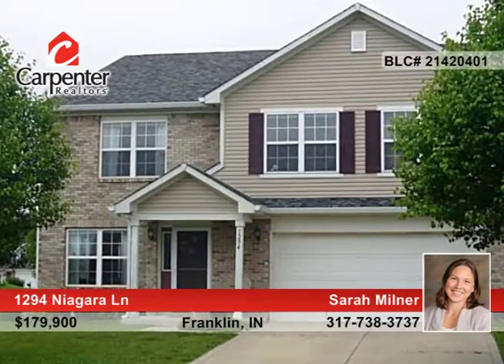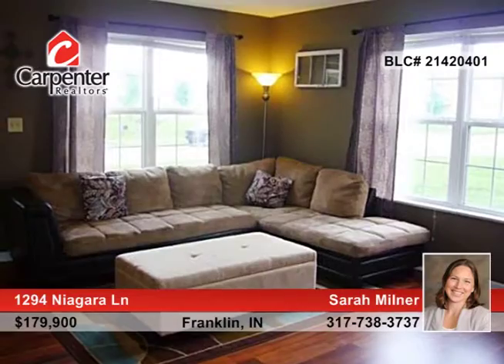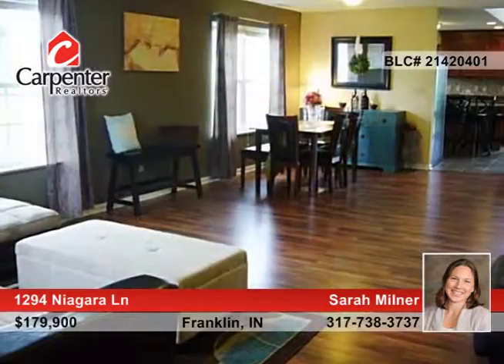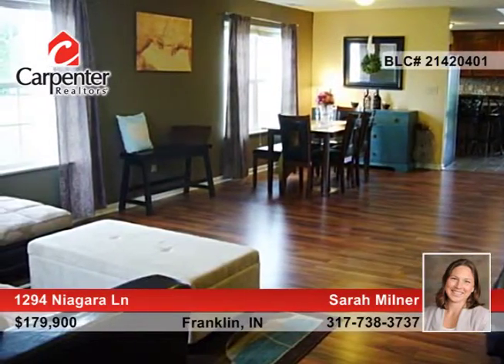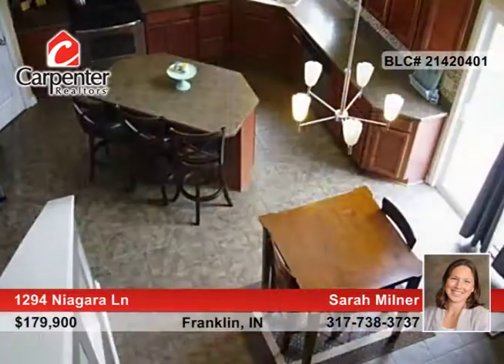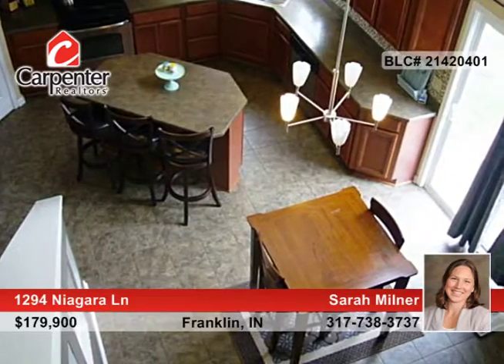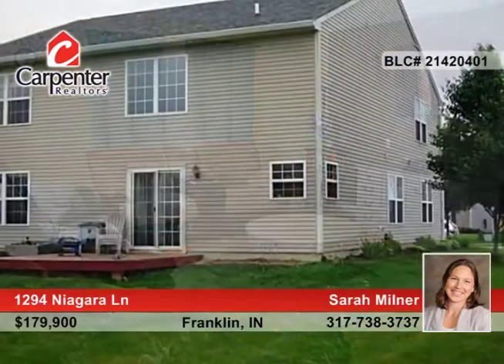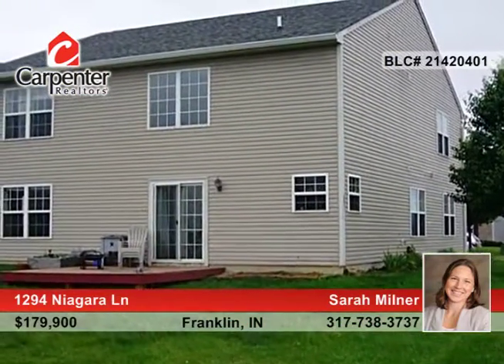1294 Niagara Ln Franklin, IN | MLS# 21420401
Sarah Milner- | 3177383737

3200+sq ft home on large corner lot, located in desirable, family-friendly subdivision. Home features a great room w/area for dining, an open concept kitchen w/two story, breakfast room that opens into the family rm. Kitchen has been recently updated w/beautiful backsplash, tile floor and island w/storage. All SS appliances stay. An oversized master bed suite has his/hers walk-in closets, double sinks and large tub. All BRs have walk-in closets. Large loft and bonus room provides many possibilities.